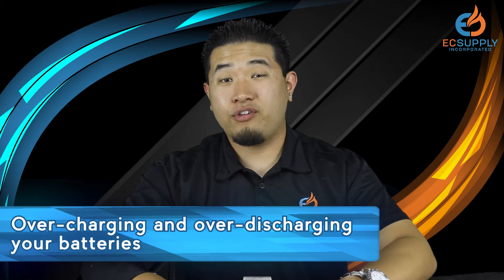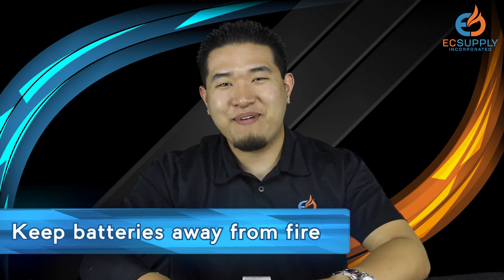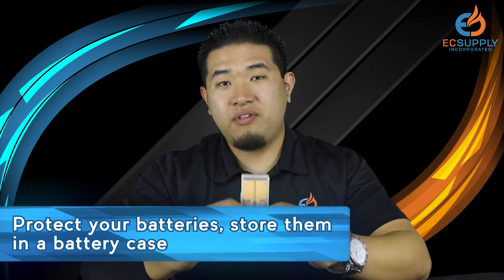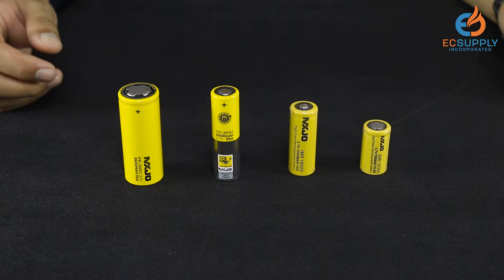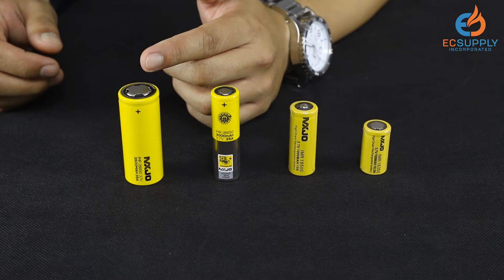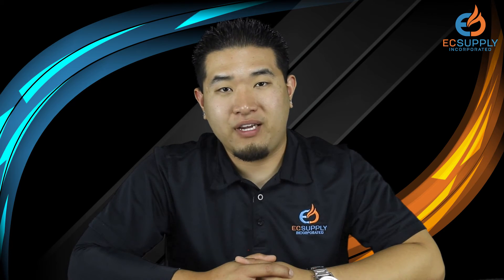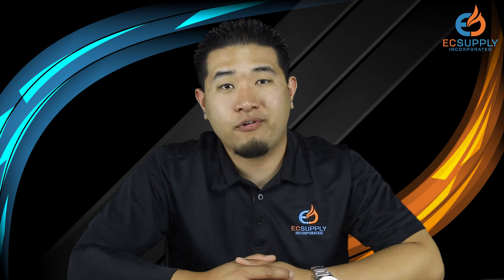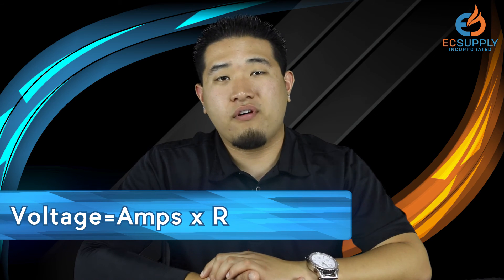Vape Mod Battery Safety - ecsupplyinc.com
Lance explains vape battery safety tips, different types of batteries and gives an overview of Ohm's law. A must-view for every vaper.

The batteries featured in this video are made by MXJO. All our available for wholesale purchase on our website here:

All views contained in this video are the sole opinions of the reviewer.